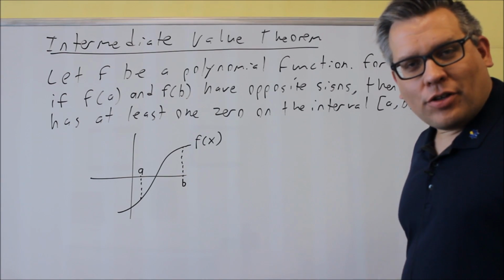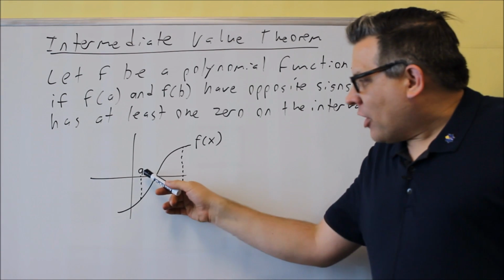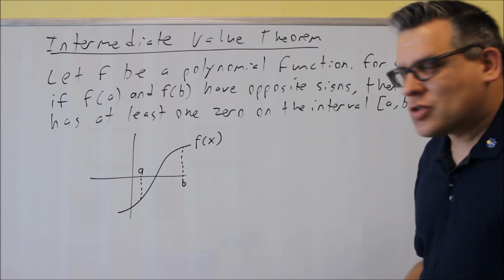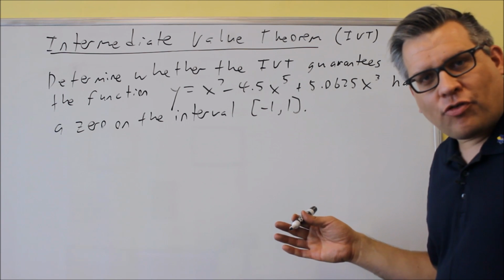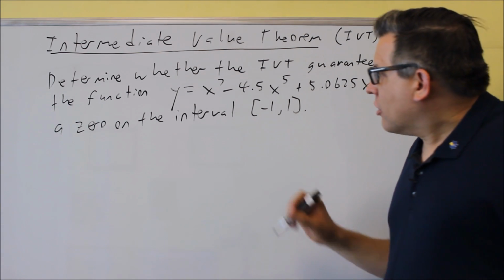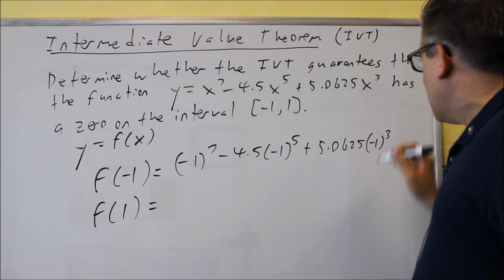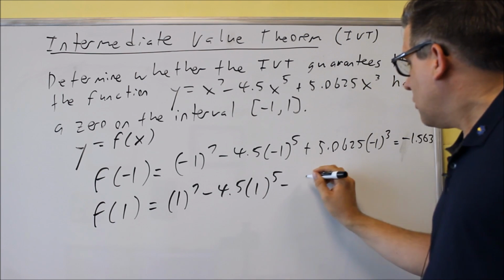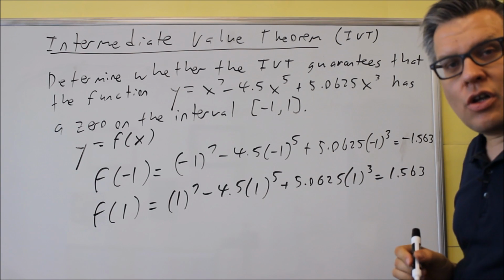Intermediate Value Theorem